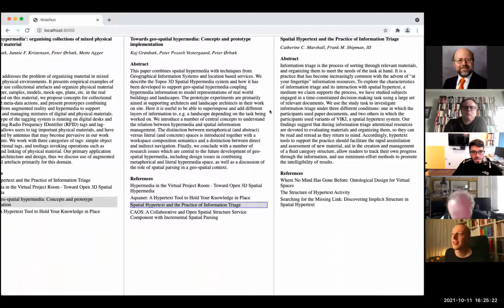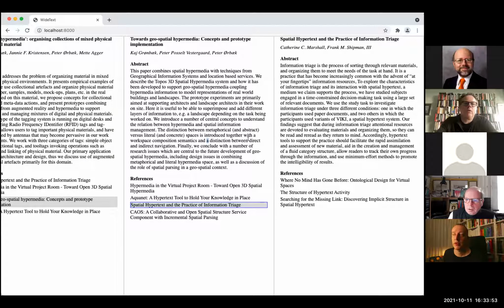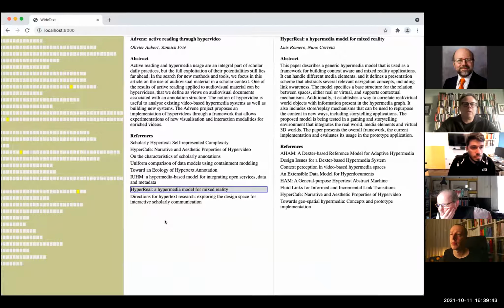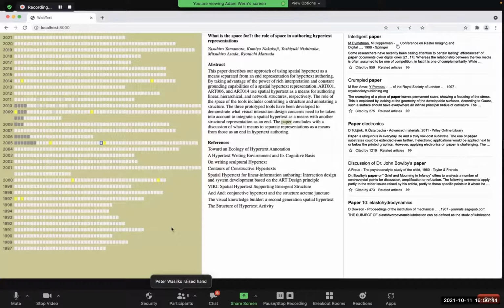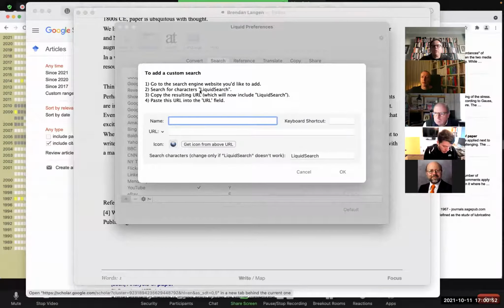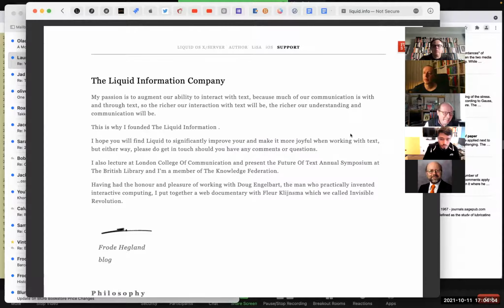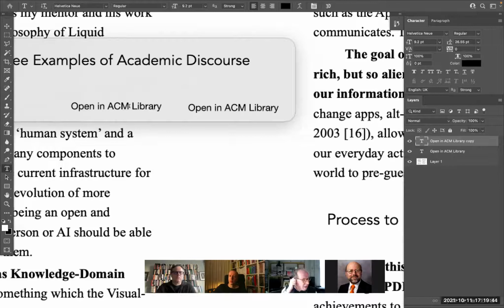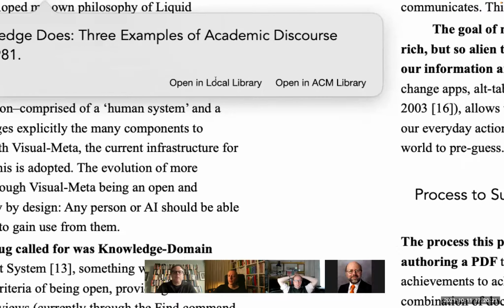Open Office Hours 11 October 2021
16:18:36  From Peter Wasilko : @MarkA,  What is wrong with this action code:  $needsTrailingComma=(($hasChildren==true) or ($hasMoreSiblings==true));
16:19:40  From Peter Wasilko : I all three attributes are boolean and some notes with $hasMoreSiblings set aren’t getting $needsTrailingComma set.  :-(
16:22:32  From Mark Anderson : @Peter, gimme a moment…
16:25:21  From Mark Anderson : Did you try $needsTrailingComma=eval(($hasChildren==true) or ($hasMoreSiblings==true));
16:26:43  From Mark Anderson : eval() tries to *evaluate* the enclosed code to a true boolean result …
16:27:53  From Mark Anderson : …without it Tinderbox makes a ‘best guess’ as to intent , likely a boolean yet likely *not* the value you expected!
16:40:43  From Mark Anderson : Oops:$needsTrailingComma=eval(($hasChildren==true) or ($hasMoreSiblings==true));
16:40:57  From Mark Anderson : $needsTrailingComma=eval(($hasChildren==true) | ($hasMoreSiblings==true));
16:41:19  From Mark Anderson : OR has to be a pipe and AND an ampersand in this Tinderbox context.
17:05:28  From Rafael Nepô : I’m going to have to go everyone, going to help with Lunch Prep. :)
17:05:34  From Rafael Nepô : Cya Friday!
17:17:04  From Peter Wasilko : @MarkA — Much joy, the pipe works!  Now I have valid JSON output!
17:18:06  From Peter Wasilko : Also I have a file watcher converting the links section of my .tbx to JSON to get the link datastore.